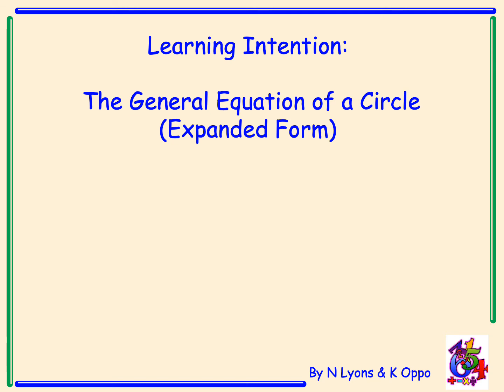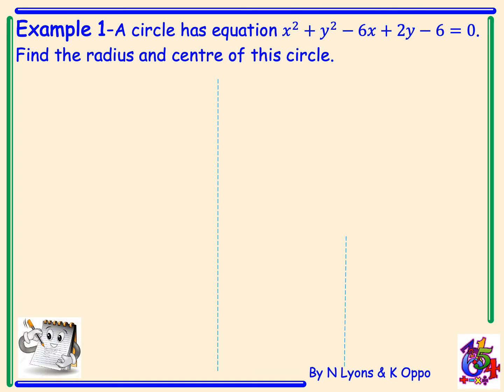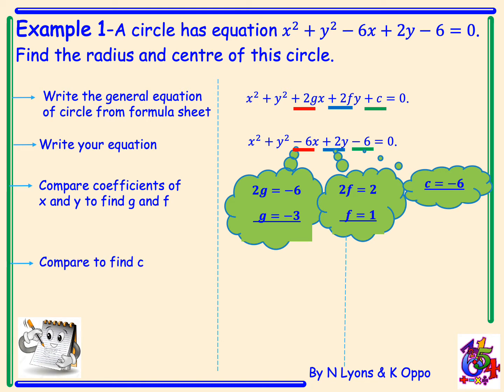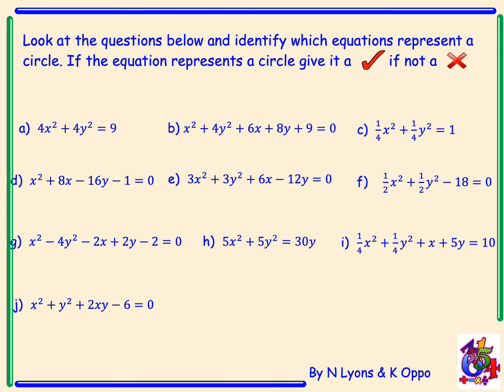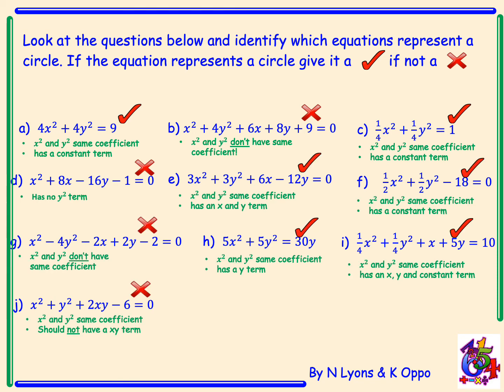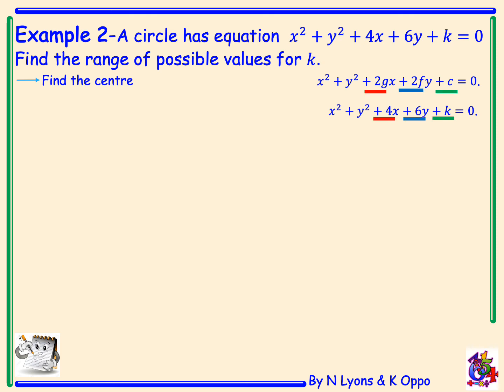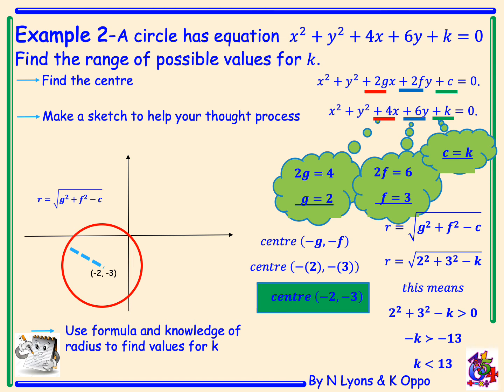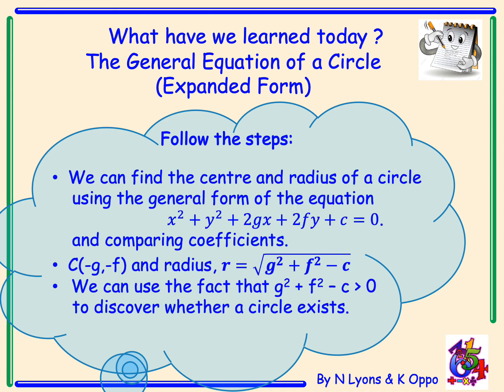Higher Mathematics Circle Video 3 - The General Equation of a Circle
Higher Mathematics Circle